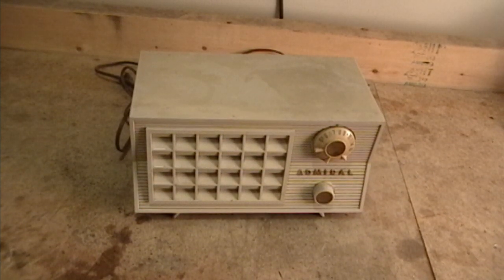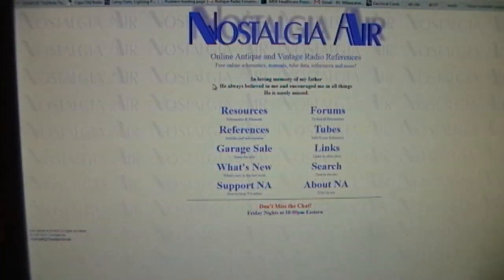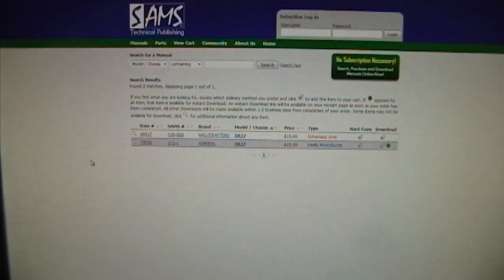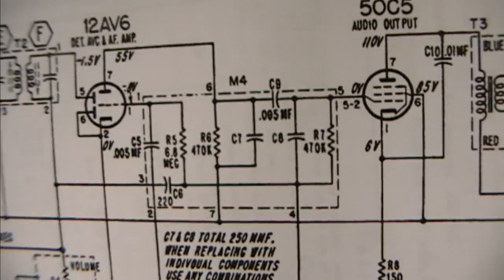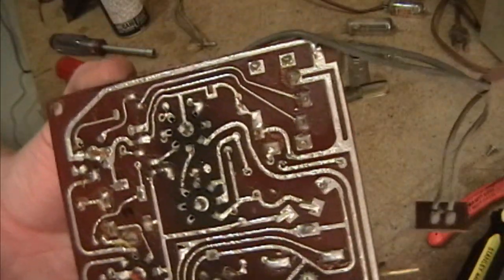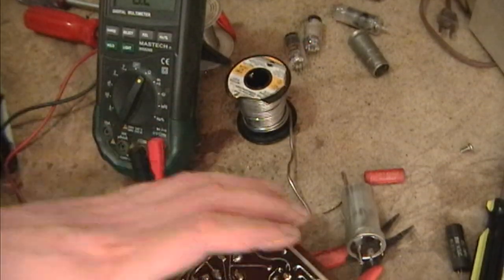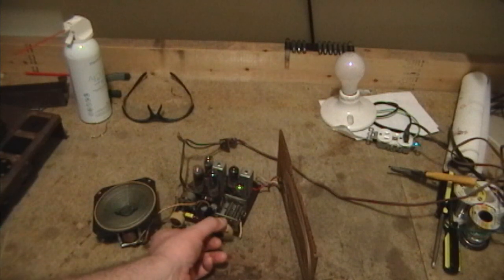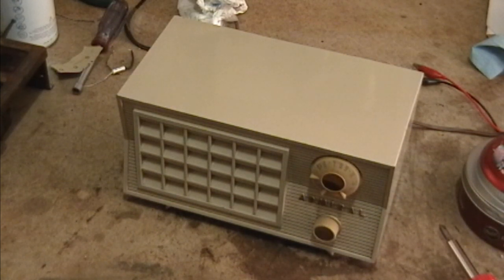FNR - Admiral 5R37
The latest Friday night restoration is an Admiral 5R37 AA5 radio from the mid 50s.